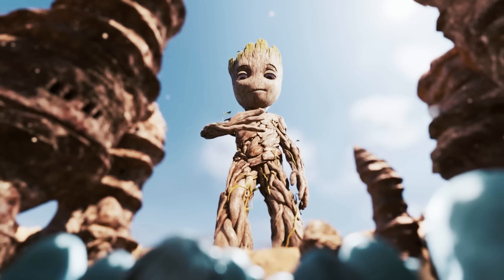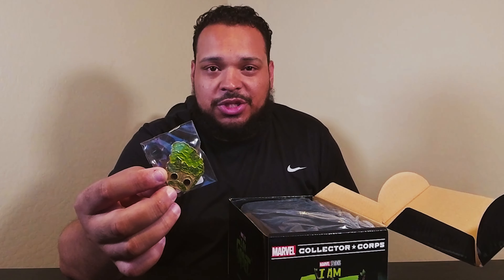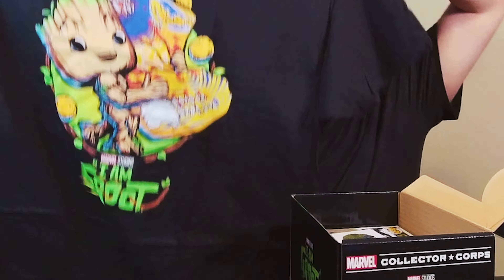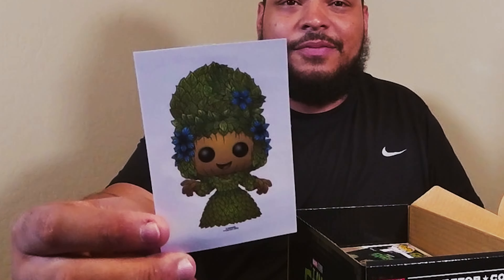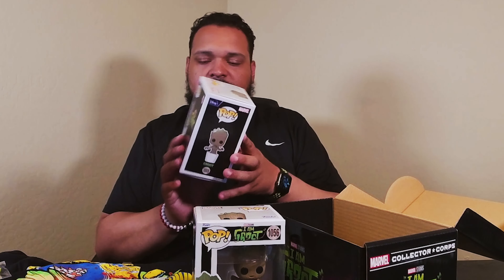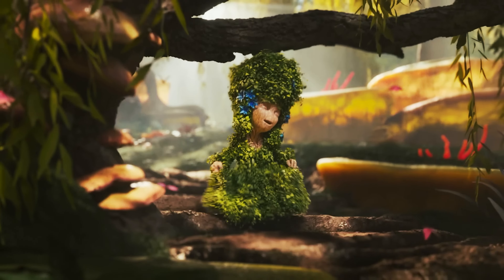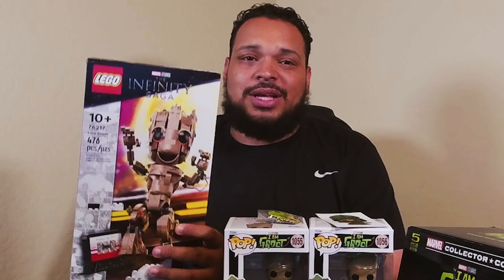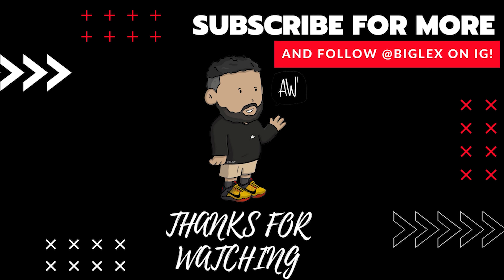I AM GROOT MYSTERY BOX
Check out what I got in the latest Funko Collector Corps Mystery Box! This months box is all about Groot, with the new collection of shorts set to hit Disney Plus on August 9th.

This set contained
    a Pin
    a Sticker
    a Shirt
    and two Collector Corps exclusive Funko Pops

Sounds by Ro Smith